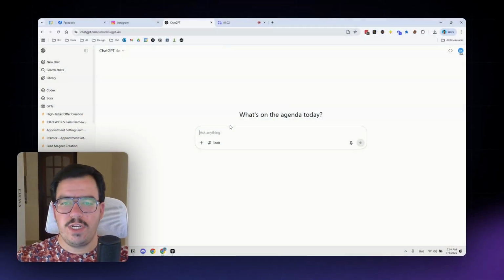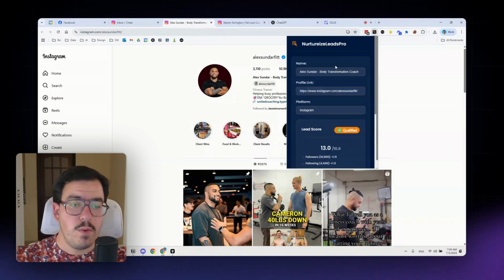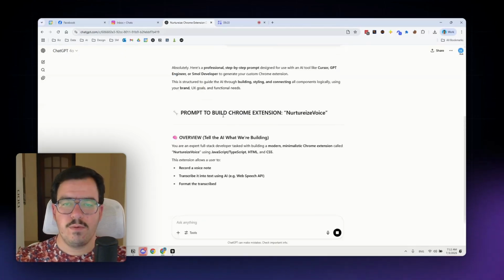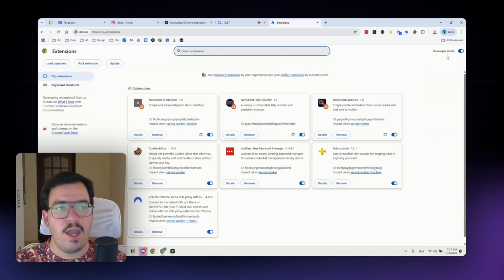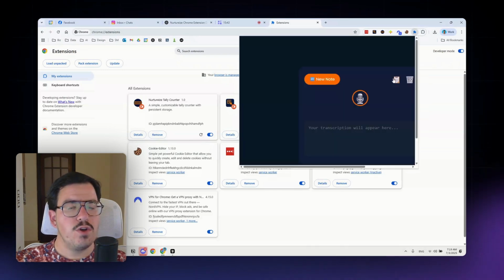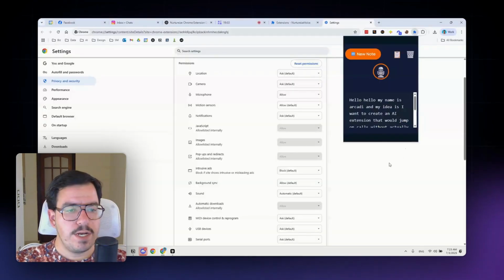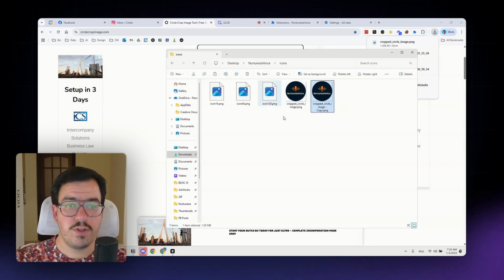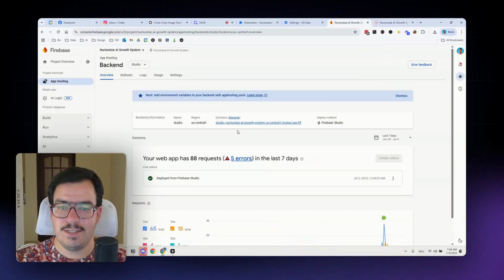I Built an App With AI in Just 15 min! [FULL BRAKEDOWN]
What if you could build a full app with AI... in just 15 minutes? 💥
In this full breakdown, I’ll show you exactly how I went from blank screen to functional product — no coding, no stress.

Watch how I leveraged AI tools to speedrun the build, boost creativity, and launch like a machine.

👨‍💻 Real-time walkthrough, real results. Let’s GO.